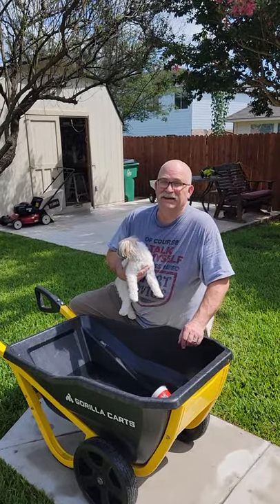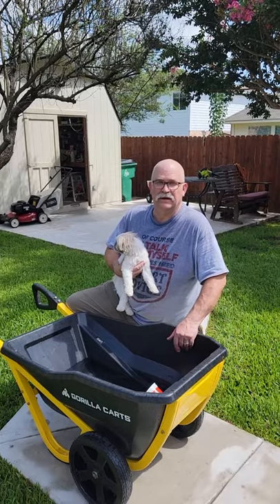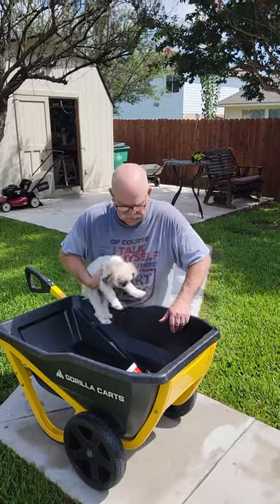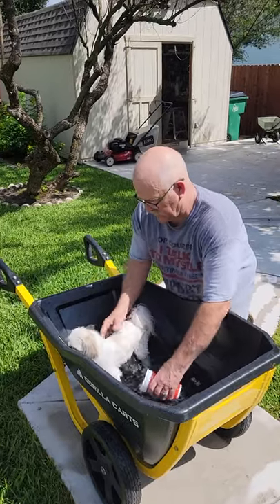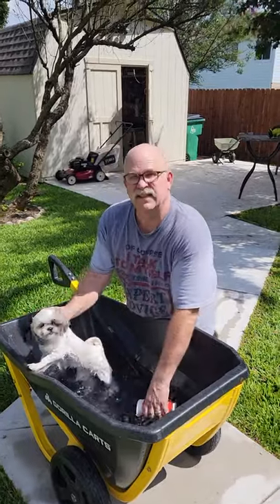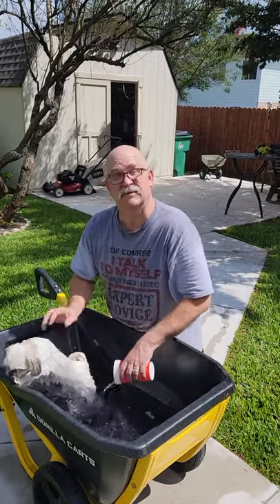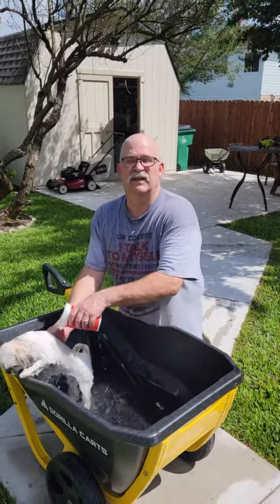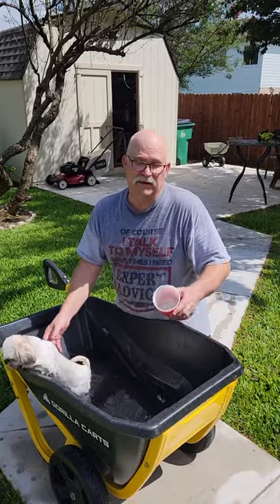Outdoor Dog Bath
How to use the 7cu ft. Gorilla Cart as an outdoor dog bath.
This outdoor Gorilla cart will hold water and can be used as an outdoor dog bath works great.
Gorilla Cart GCR-7
Gorilla Carts 4GCG-NF 4 Cu. Ft. Poly Garden Dump Cart with No-Flat Tires.
Gorilla Carts GCR-4 4 Cu. Ft, 300-pound Capacity, Poly Yard Cart

My YouTube